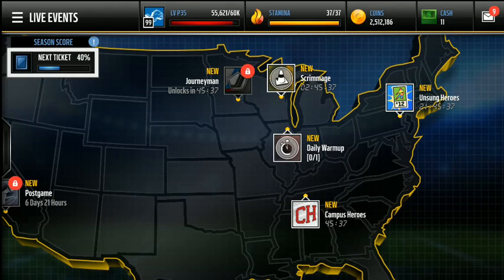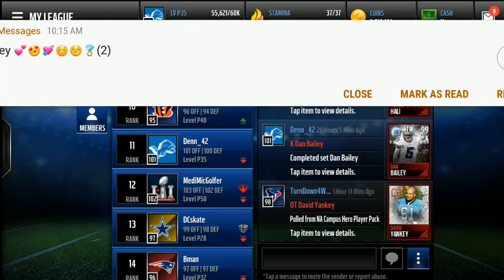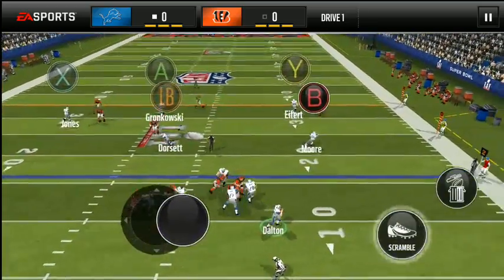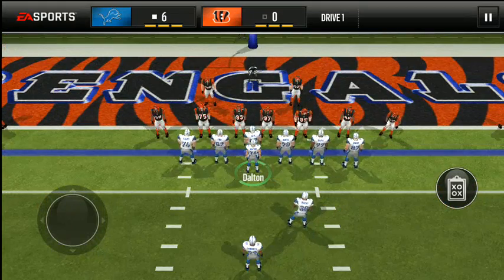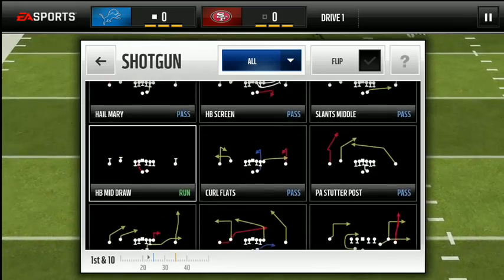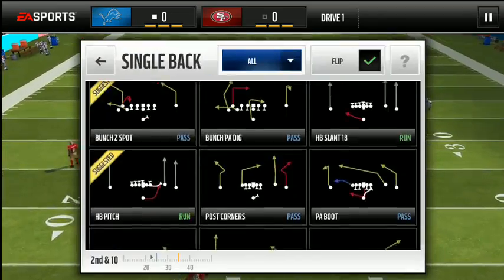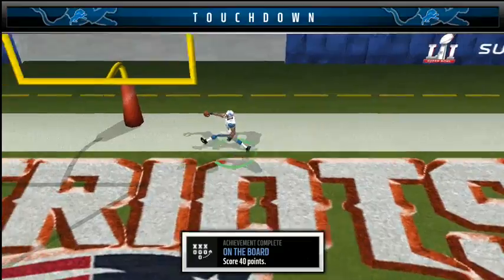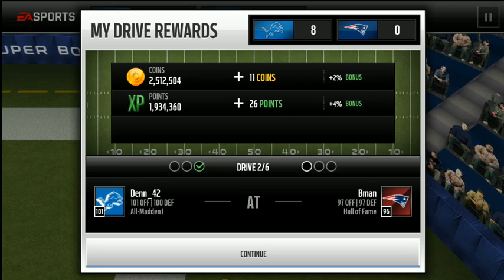BOSS HERMAN MOORE GAMEPLAY!! BEST VERTICAL THREAT IN THE GAME!! MADDEN MOBILE 17 PLAYER REVIEW